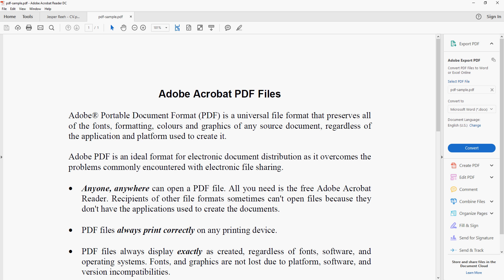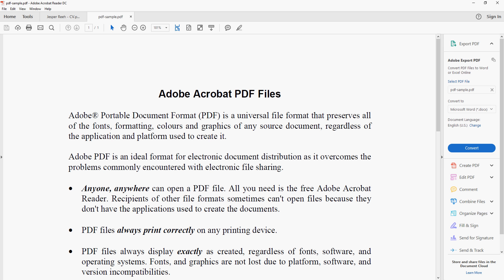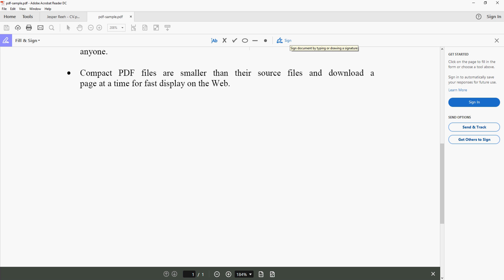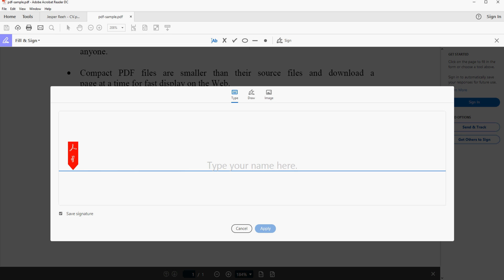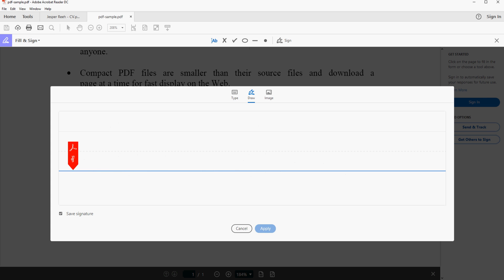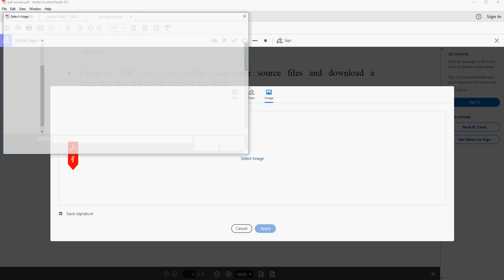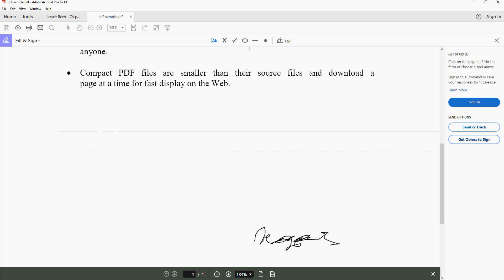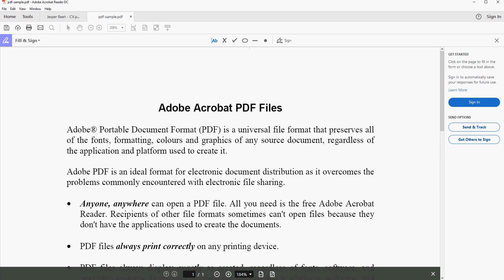Sign PDFs With Adobe Reader DC HOW TO SIGN DOCUMENTS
Today I want to touch on how to sign a PDF document. This is a great idea for going paperless within your work area by creating digital signatures. THIS IS 100% FREE. You do this with Adobe Reader DC. YOU DO NOT NEED Adobe Acrobat!

Going green is important for a company. Going paperless is the best way we can attain it. Got documents that need to be signed off on? Why not scan them through a photocoppier and e-mail it to yourself as a PDF. You can have all of your co-workers create signatures that is saved to their own user on their own computer. They slap on the signature to the document and send it back to you.

I have used this method to do my taxes and to sign for my first house. It's much easier than using standard snail mail or fax.

You can also use Adobe Fill & Sign on your Android or iPhone Smart Phone. Here is a video of that action